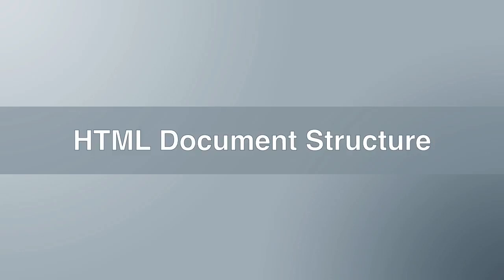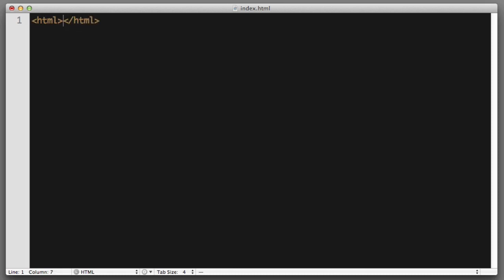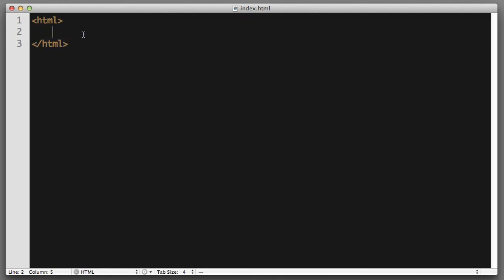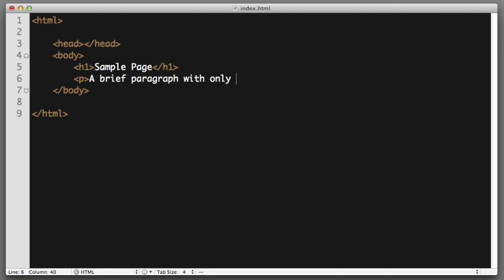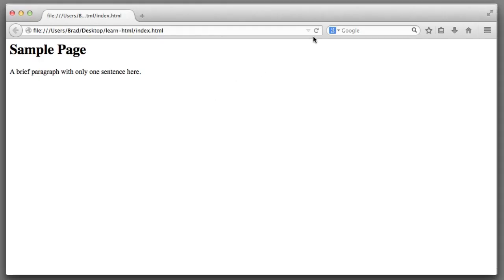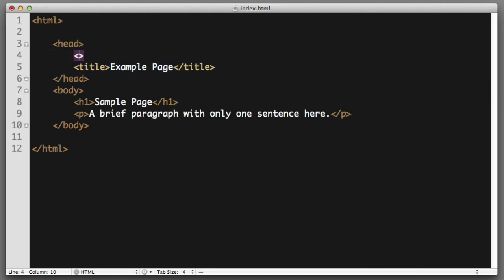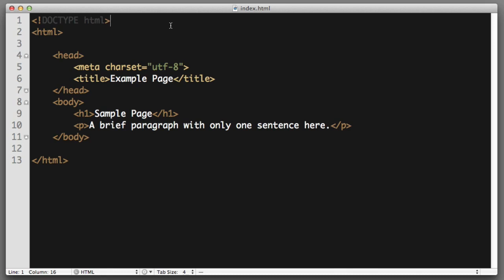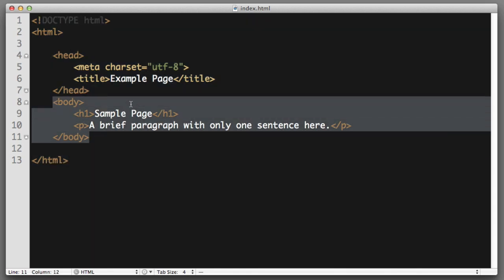006 html document structure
Web Design for Beginners Real World Coding in HTML & CSS:  02-html-essentials